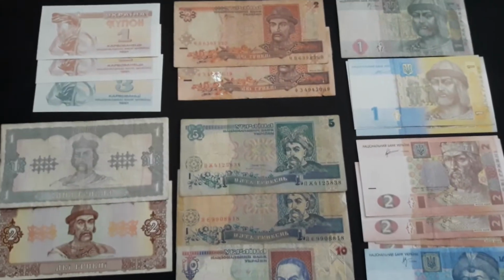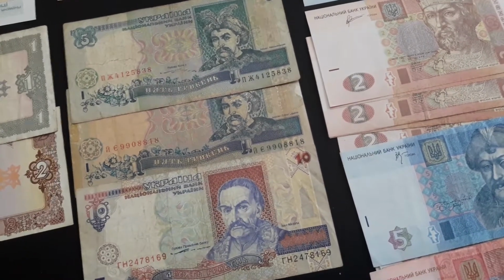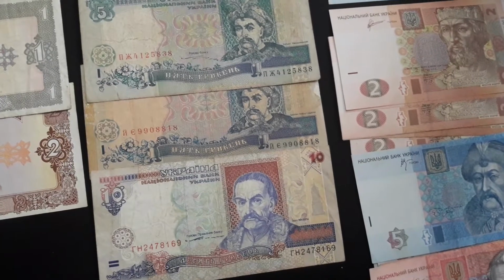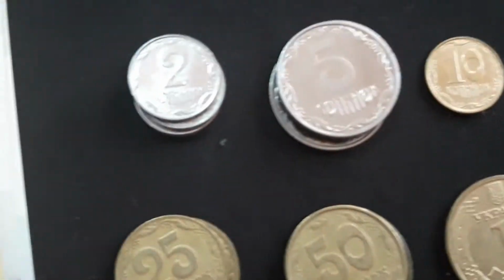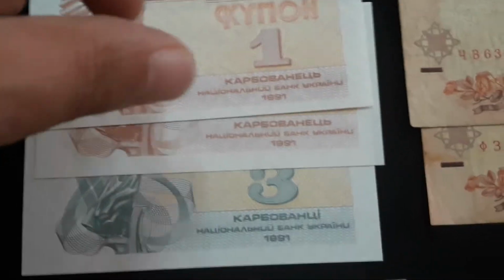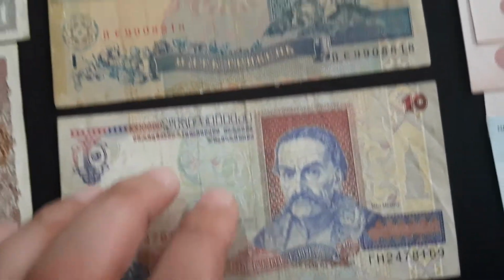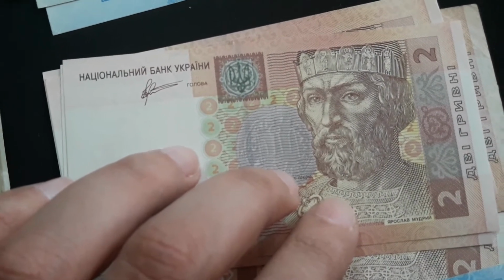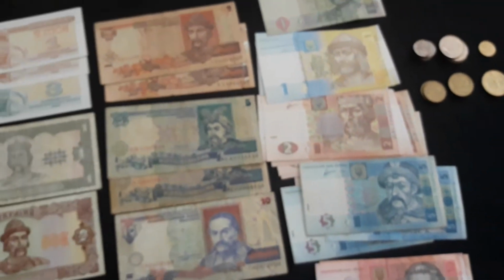MY COLLECTION: UKRAINE HRYVNIA (Українська гривня) Coins & Banknotes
MY COLLECTION: UKRAINE HRYVNIA (Українська гривня) Coins & Banknotes [JUNE 2021]

Nandi Collector Social Media 📲

AMAZON Best Selling Numismatic Books 🔻🔻🔻